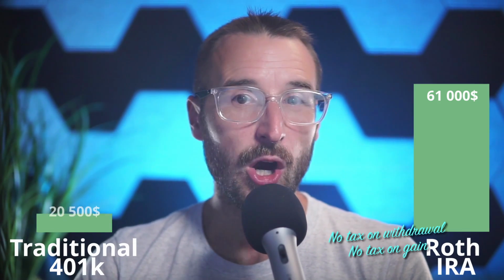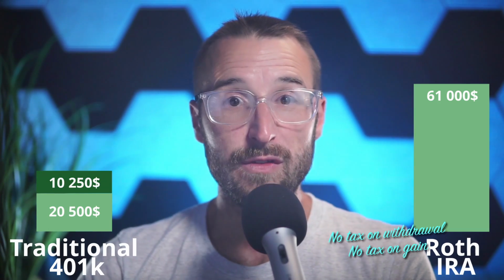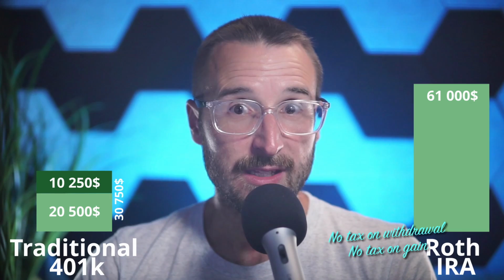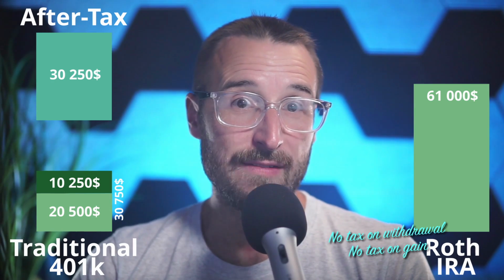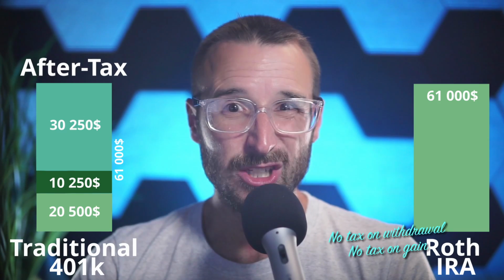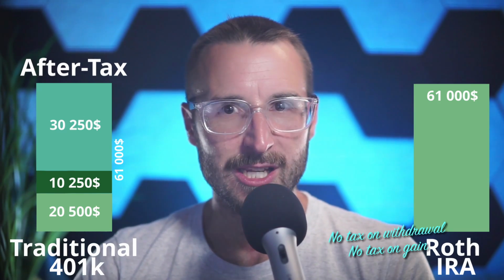Mega Back Door Simple Explanation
An easy and short explanation of the mega back door.

I am not a financial advisor, nor am I in any way a financial expert. The information on that video is my understanding of the mega back door that I am trying to simplify from the perspective of someone not familiar with the concept. I hope sharing can lead you to explore even further and maybe consider that new way of saving.